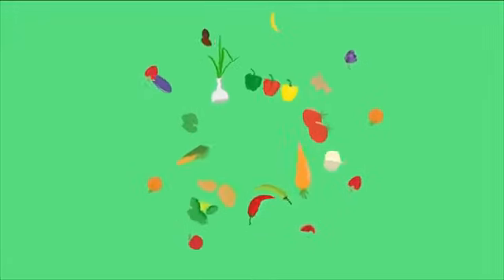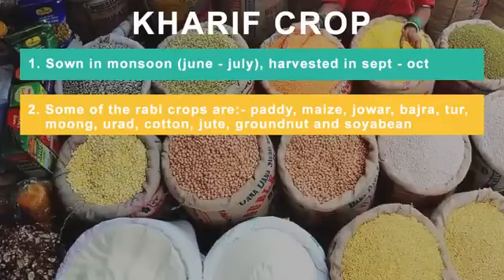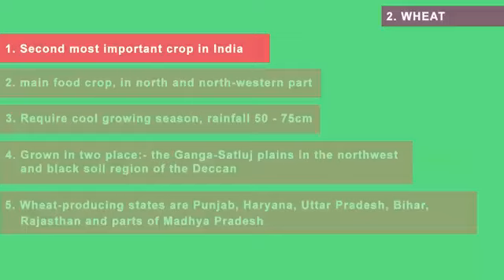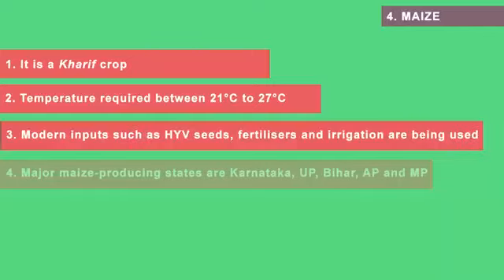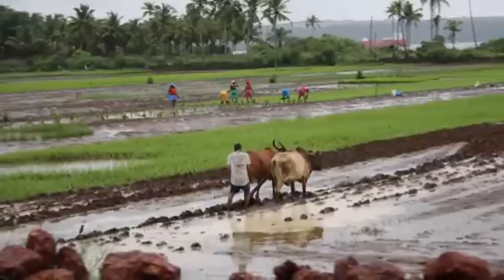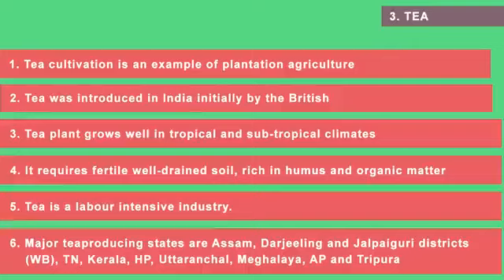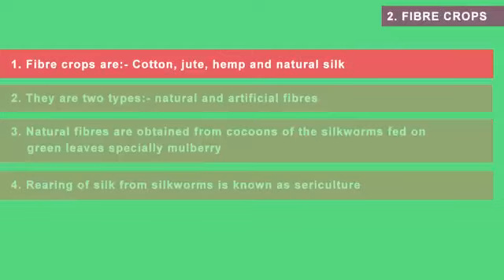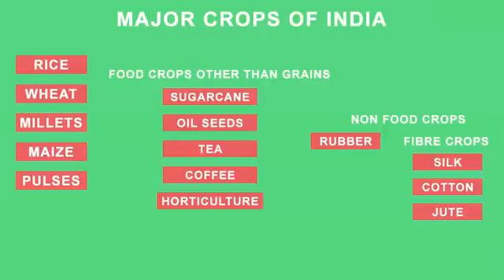Major types of crops in India ll Cropping pattern in India ll NET ll JRF ll SRF ll AGTA ll ARS